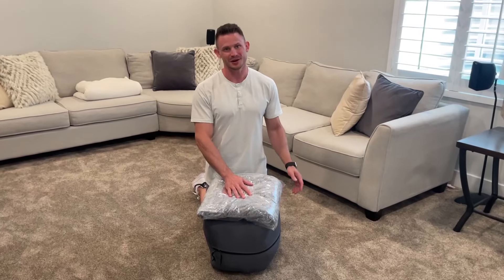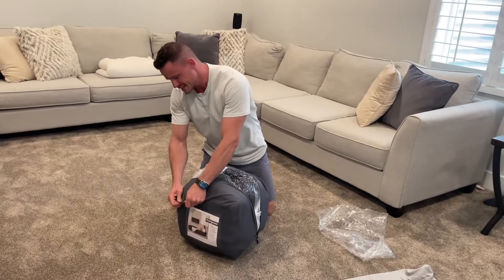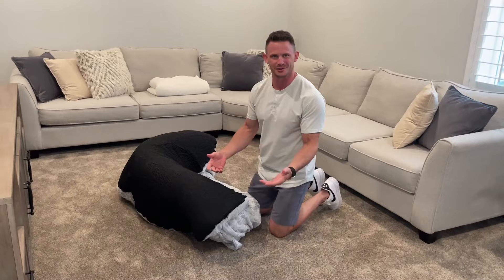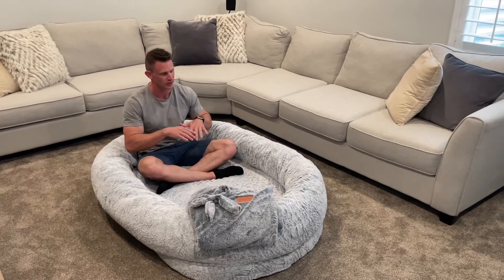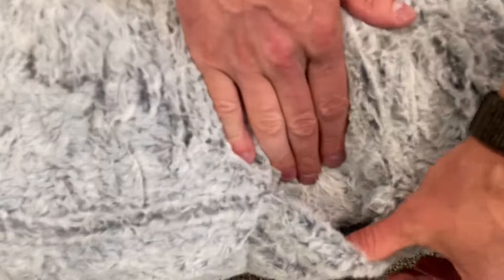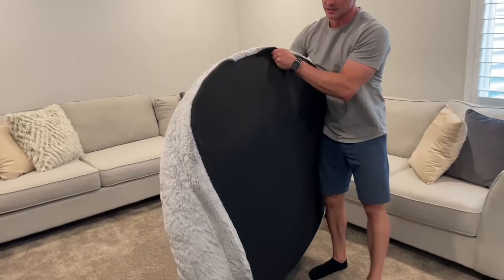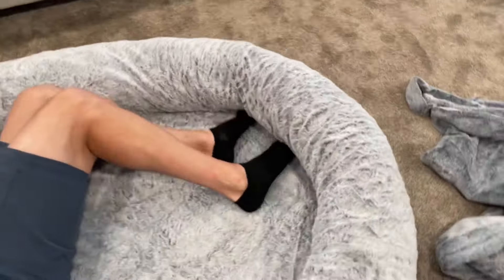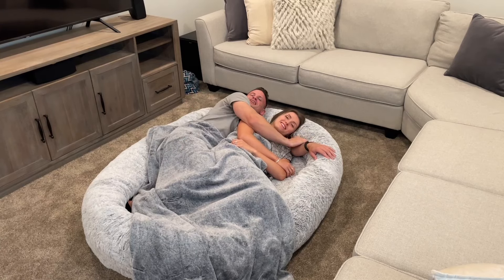Large Human Dog Bed Bean Bag Bed for Humans Giant Beanbag Dog Bed Setup and Review!